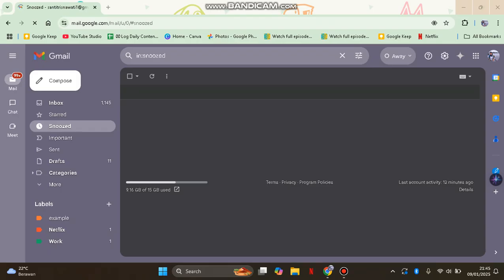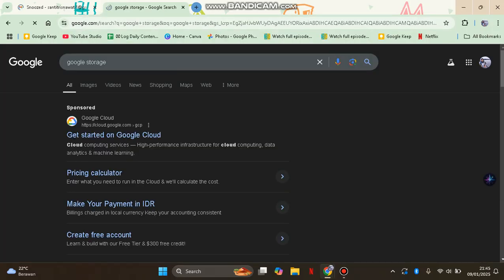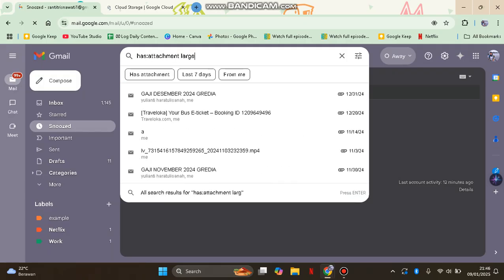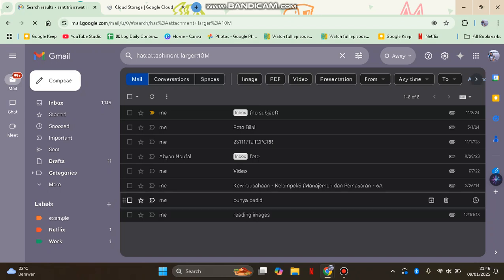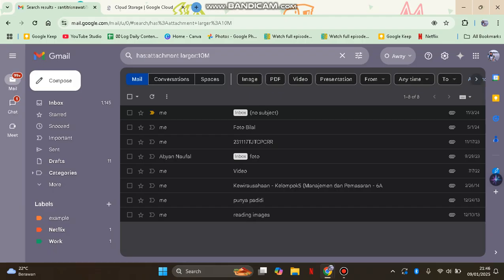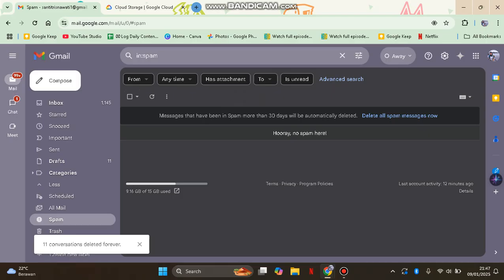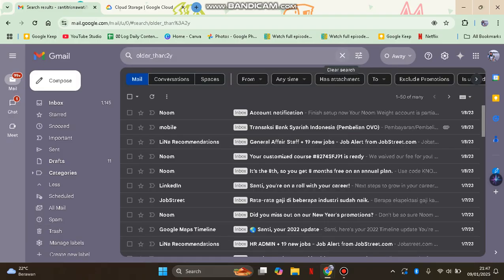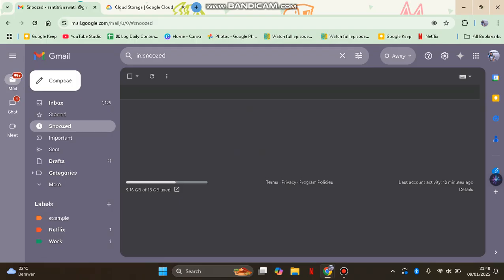💥 EASY: how to solve storage problem in Gmail /storage problem solve gmail | Easy guide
Is your Gmail storage full and stopping you from sending or receiving emails? Don’t worry! In this easy step-by-step guide, I’ll show you how to free up storage in Gmail without deleting important emails